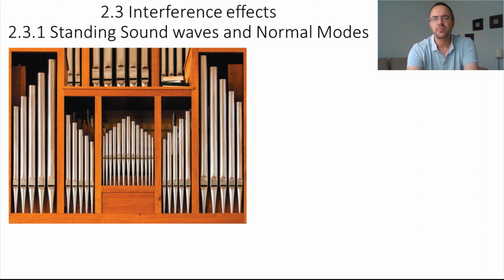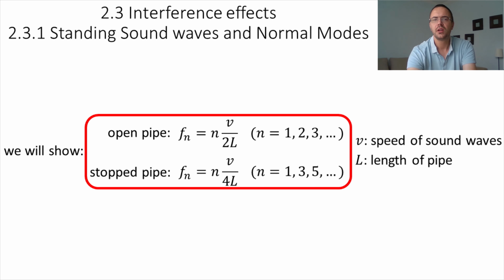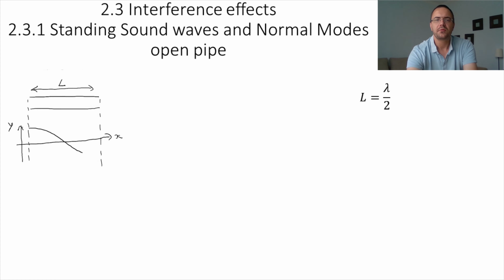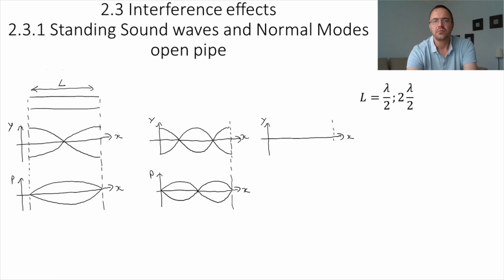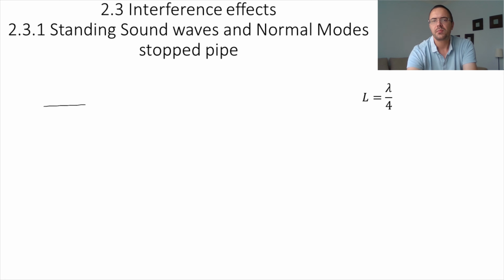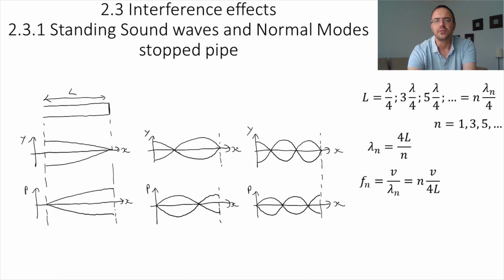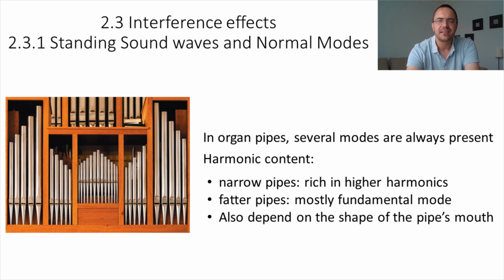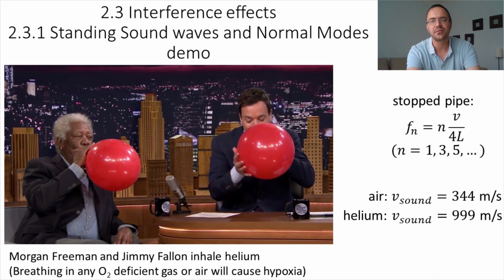Sound Part 3a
Standing Sound Waves and Normal Modes. The case of open pipes and stopped pipes.